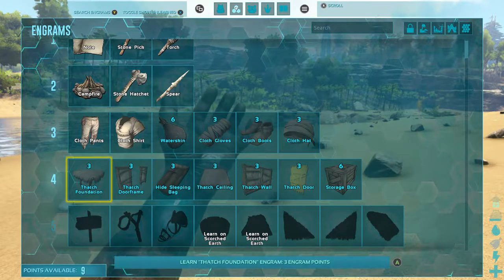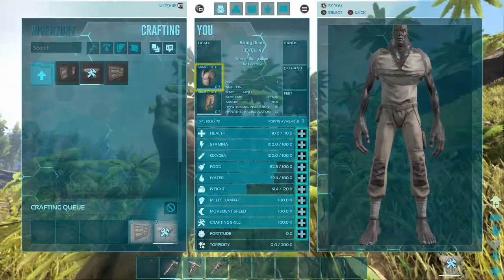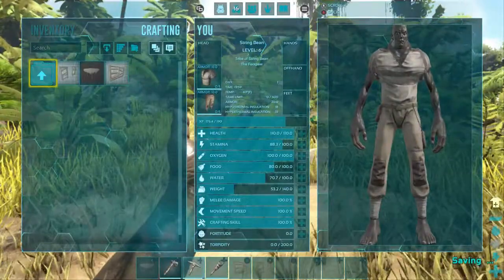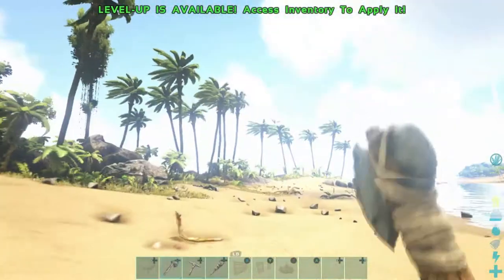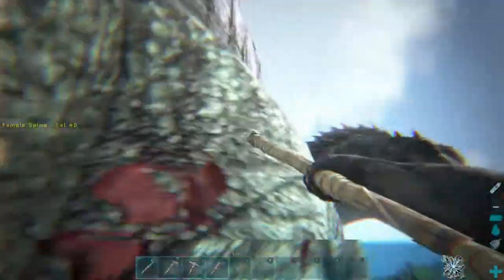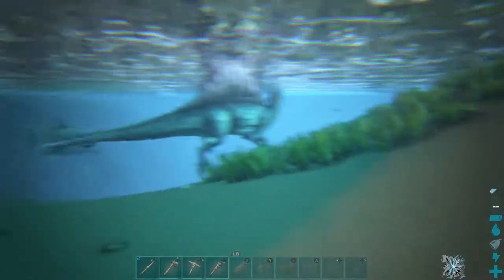STRING BEAN PRO SPINO BOXER!!! [Ark] Ep 1